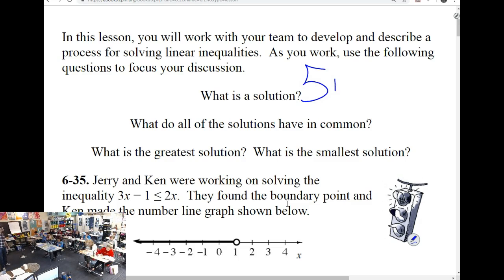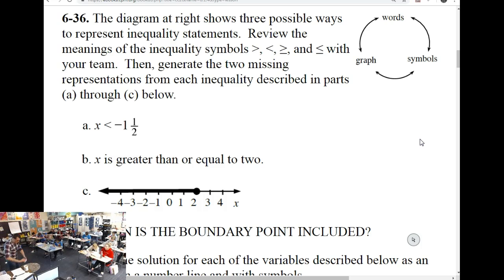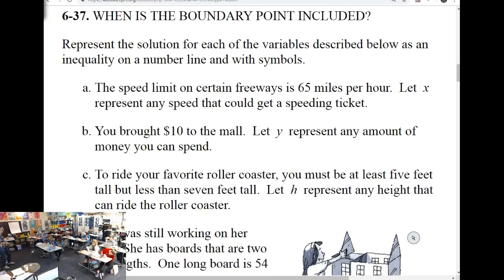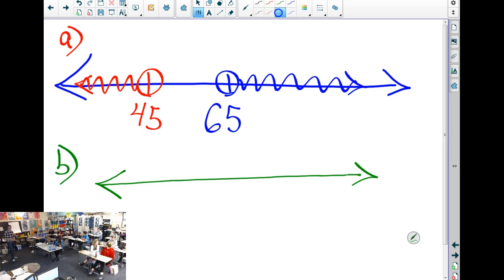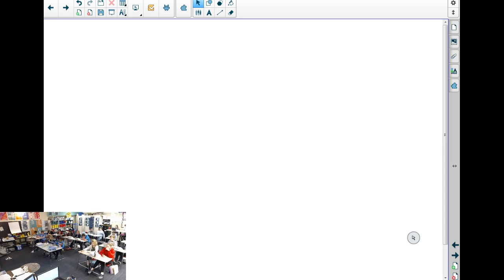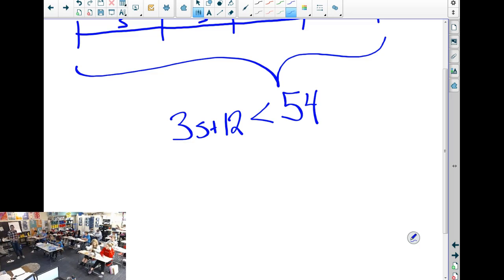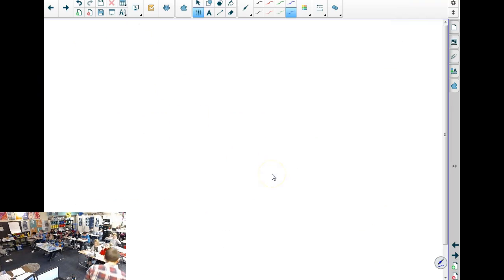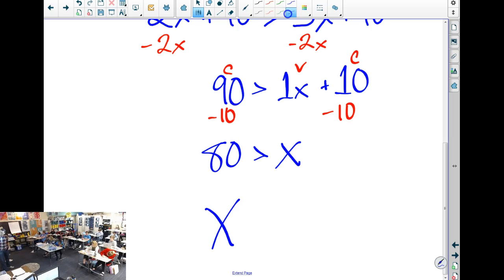2.7.19 - Math7 - 6.1.4 - Solving One Variable Equations